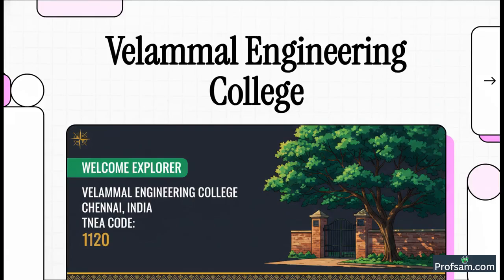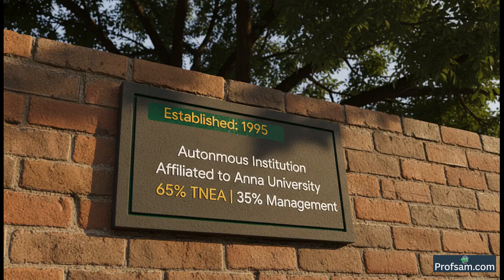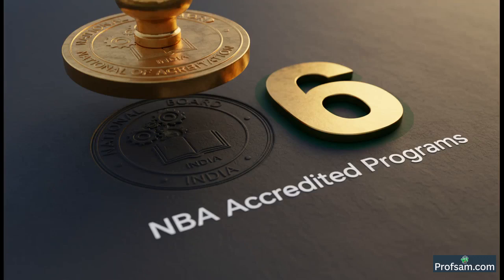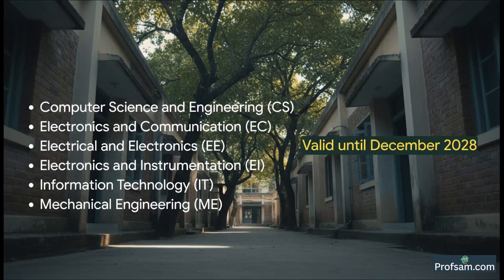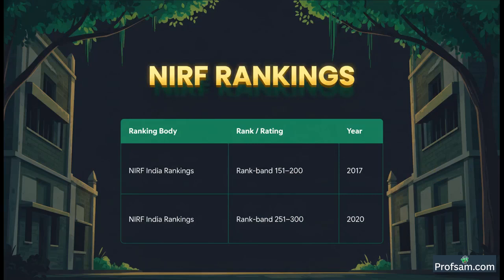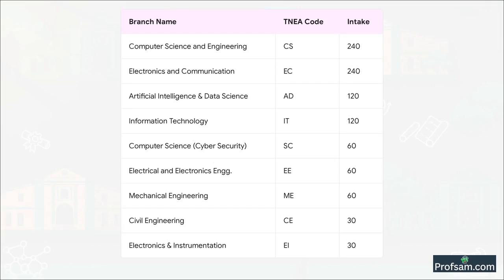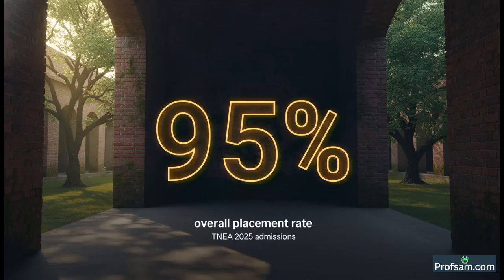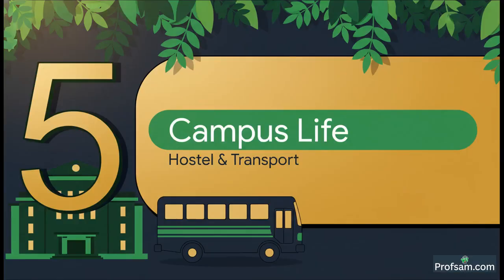Velammal Engineering College - VEC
Discover VEC: Autonomous Engineering College in Chennai with NBA Tier I Accreditation

Velammal Engineering College (VEC), established in 1995, is an autonomous self-financing institution in Chennai. With TNEA code 1120, VEC offers 65% government quota seats and 35% management quota. The college is accredited by the NBA with Tier I status for 6 undergraduate programs, ensuring global recognition for graduates. VEC's campus features modern infrastructure, including residential facilities and transport services. Explore VEC's diverse engineering courses, strong placements, and financial aid opportunities to kickstart your engineering journey.

📍 Location        : Madhavaram, Chennai, Tamil Nadu
🚉 Nearest Station : Ambattur (48.0 km from DHQ)
🏛️ Established     : 1995
🎓 Type            : Self Financing Engineering College
🔢 TNEA Code       : 1120